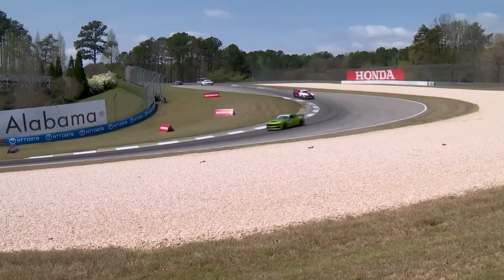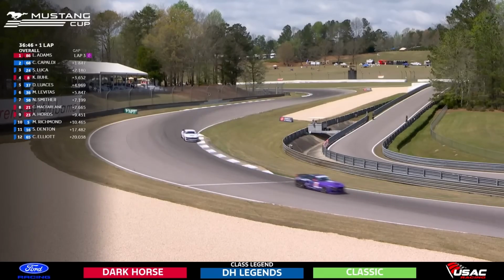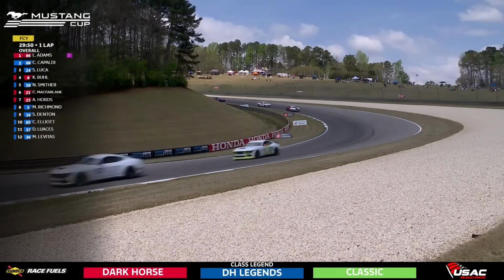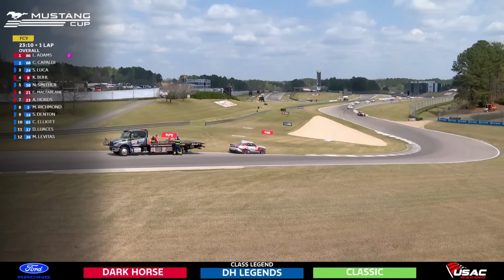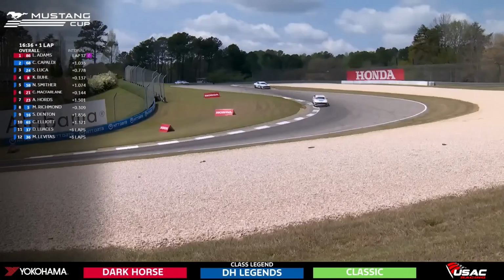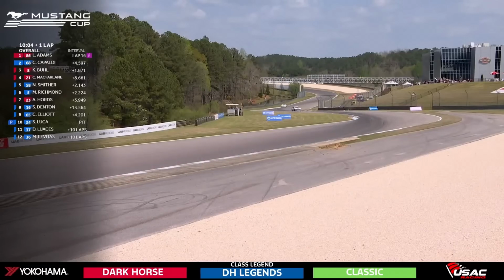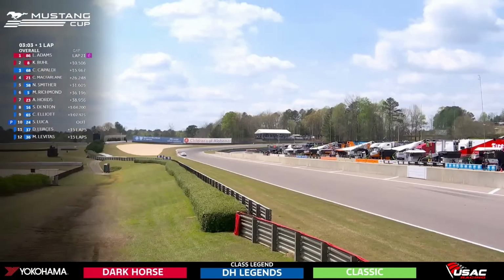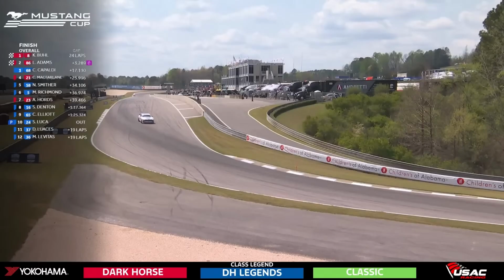He Had an 11s Lead... Then The Unthinkable Happened (Barber Race) | Mustang Cup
Mustang Cup Barber: The 11s Lead That Vanished...

Logan Adams was dominant in the Mustang Cup at Barber Motorsports Park, building a massive 11-second gap in his Ford Mustang Dark Horse R. But in one of the most shocking finishes in series history, disaster struck on the final lap, and the victory was stolen in the most unexpected way possible.

This is Mustang Cup racing at its most brutal. Watch the full race highlights to see how Kale Buell and the Leaf Johnson Ford team capitalized on a literal "empty tank" moment in the final corners. Was it a fuel strategy error or just pure racing luck?

In This Race:
0:00 Green Flag at Barber
11:15 Mid-Race Incident & Caution
26:10 The Restart Surge 4
6:30 THE FINISH: 11s Lead Disappears

🏁 Mustang Cup USA:  Barber Motorsports Park 🔥 Ford Mustang Dark Horse R Battle ⚡ Last lap drama, racing strategy, and heartbreak